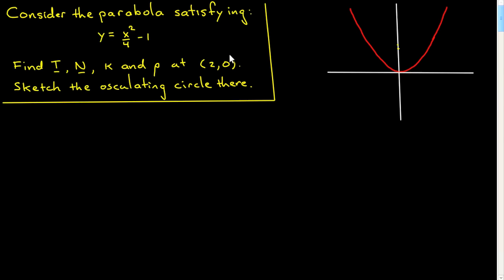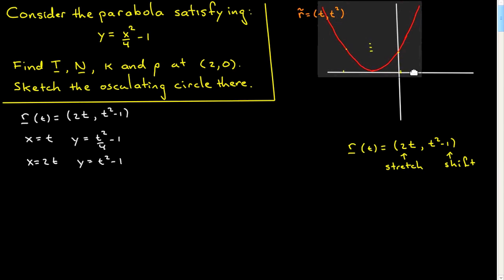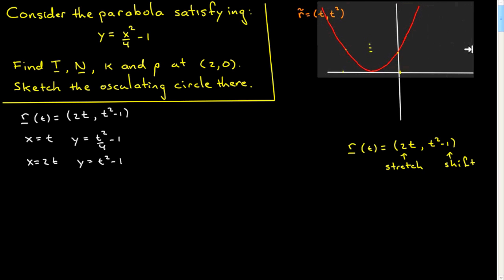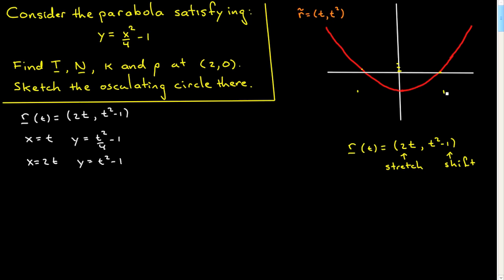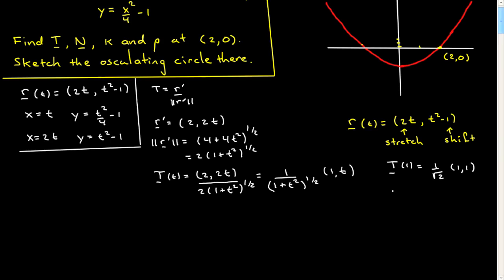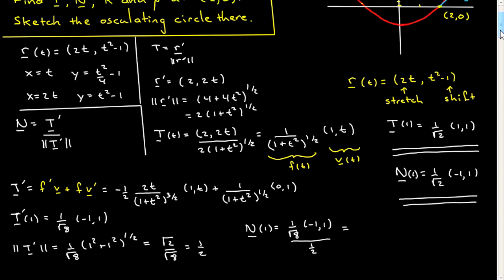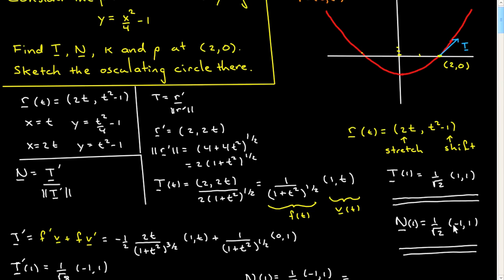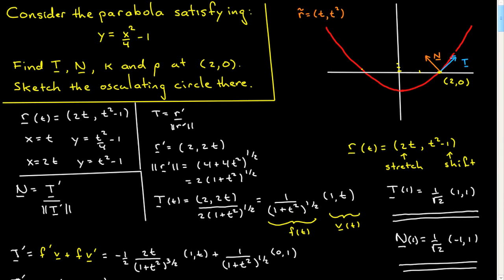Differential geometry of the Parabola I